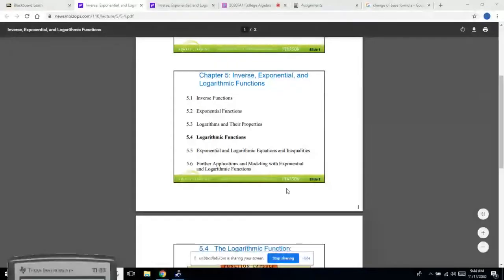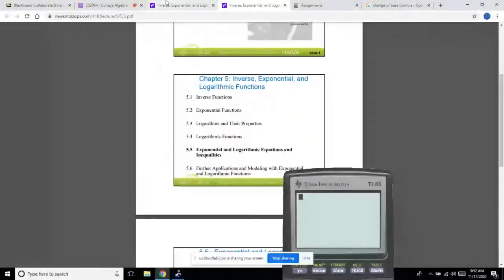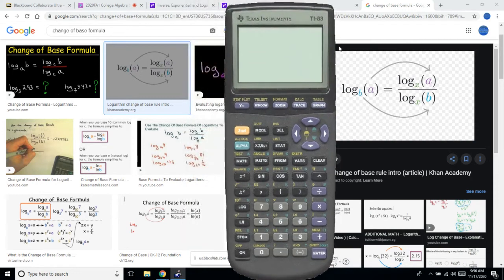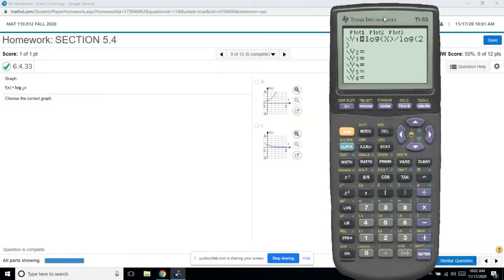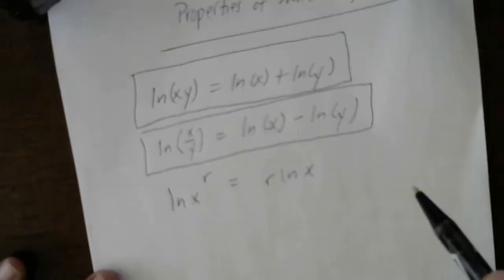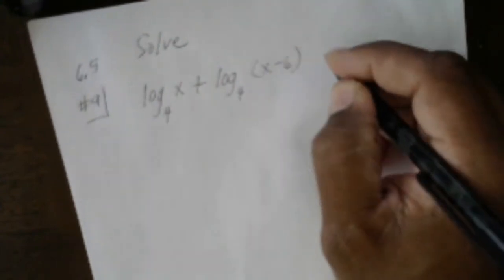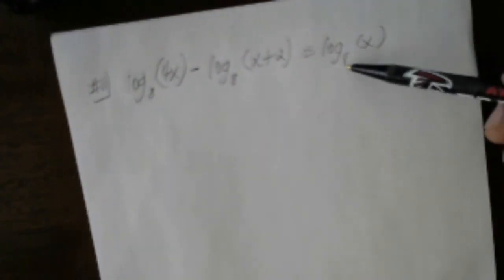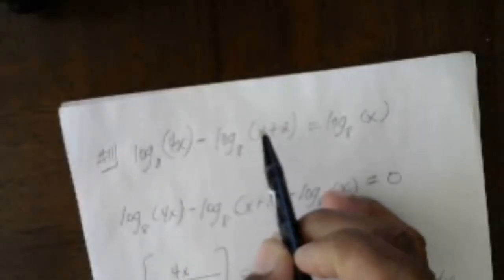MAT 110 Logarithmic Functions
MAT 110 Logarithmic Functions 5.4